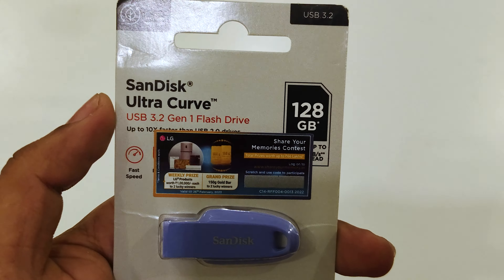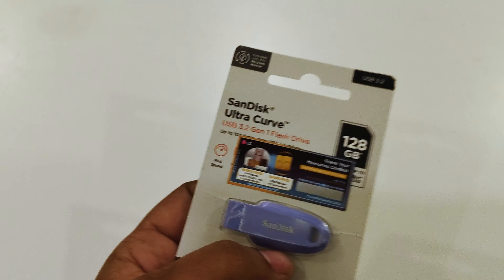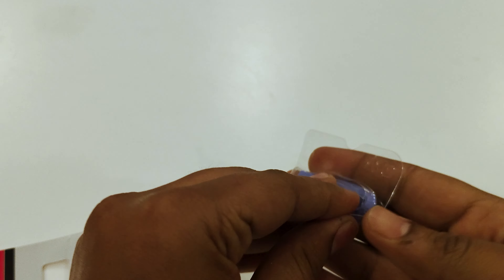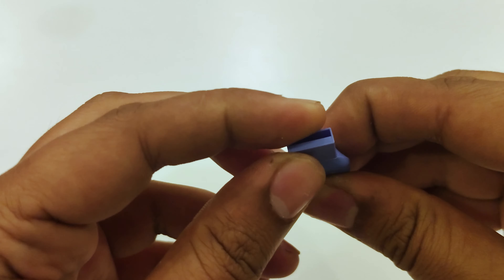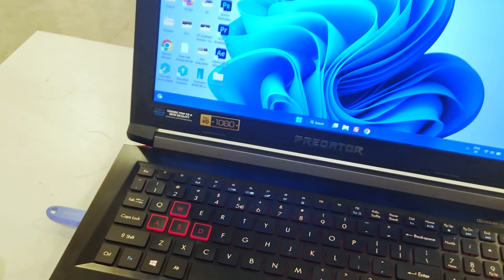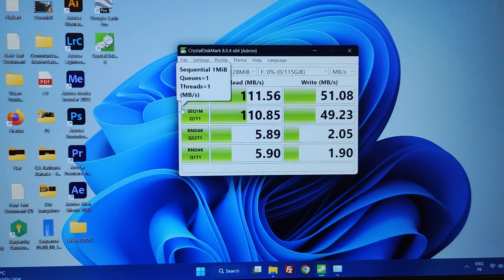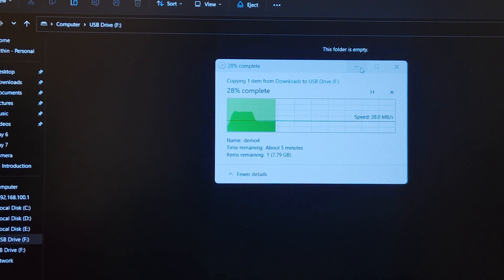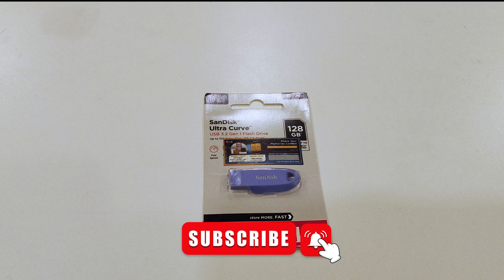Sandisk Ultra Curve USB 3.2 Pen Drive Review in Kannada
Sandisk Ultra Curve USB 3.2 Pen Drive Review and Unpacking
ಕನ್ನಡದಲ್ಲಿ

SanDisk Ultra Dual Drive Luxe USB Type C Drive
SanDisk Ultra Dual Drive Luxe USB 3.0, USB 2.0 Type-C 256GB, Metal Pendrive for Mobile
SanDisk Ultra Flair 128GB Metal Pendrive
SanDisk ® Ultra Curve USB 3.2 128GB
SanDisk ® Ultra Curve USB 3.2 64GB

Technical Details
Brand:‎SanDisk
Model:‎SDCZ550-128G-I35G
Model Name :Ultra Curve
Item model number:SDCZ550-128G-I35G
Memory Storage Capacity:128 GB
Hardware Interface:USB 3.2 Gen 2
Country of Origin :Malaysia
Item Weight:3 g

A USB pen drive, also known as a USB flash drive or thumb drive, is a portable storage device that is used to store and transfer data. It connects to a computer or other device through a USB port and can be used to store a wide range of files, including documents, photos, music, and videos. USB pen drives are convenient because they are small, portable, and easy to use. They do not require any additional software or drivers to be installed, and they can be used with a variety of devices, including computers, laptops, and tablets.

The Sandisk Ultra Curve USB 3.2 pen drive is a high-speed, high-capacity pen drive that is designed to transfer large files quickly and easily. It is compatible with USB 3.2 and USB 3.0 ports and is capable of transfer speeds of up to 100MB/s. It is also durable and resistant to shock, water, and temperature, making it a good choice for use in a variety of environments